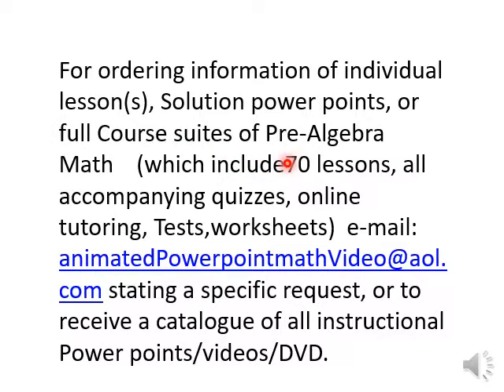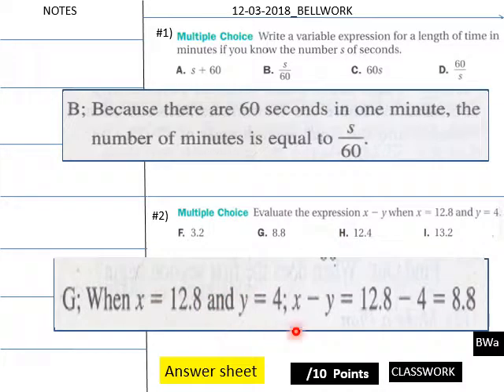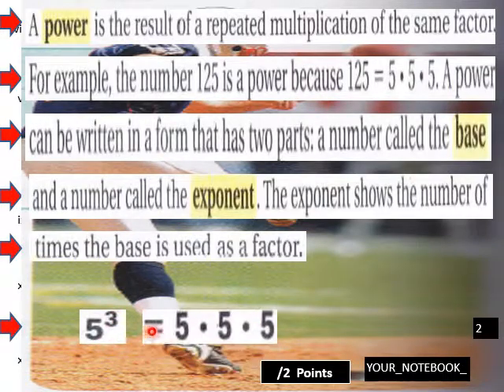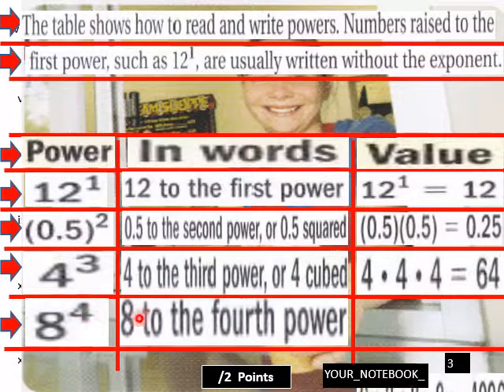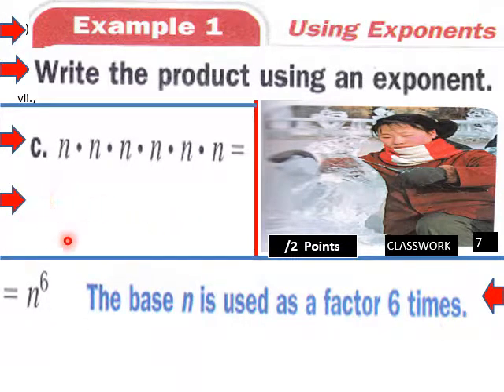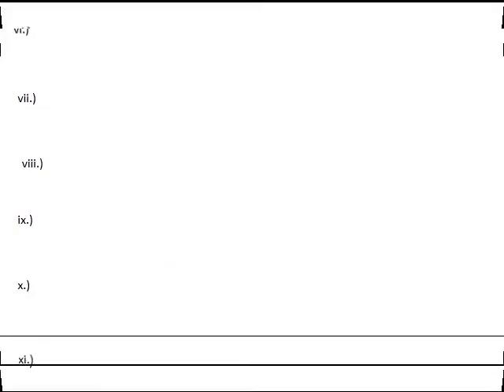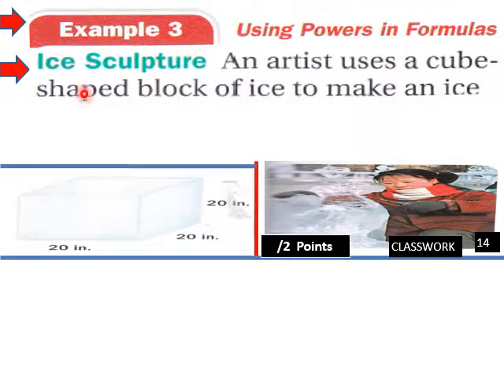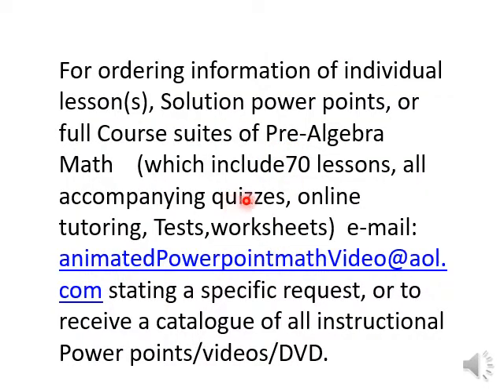p alg 1 2 L V Pt 1